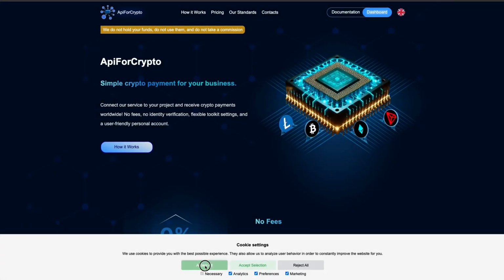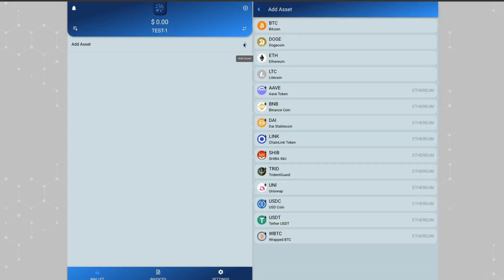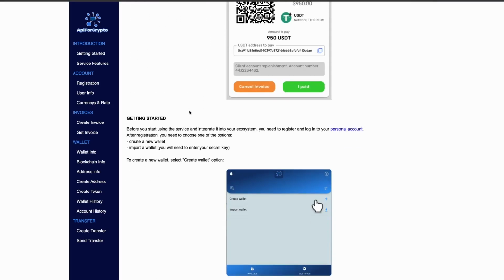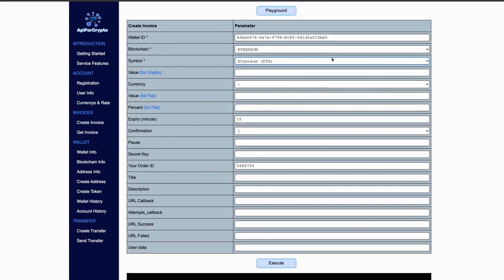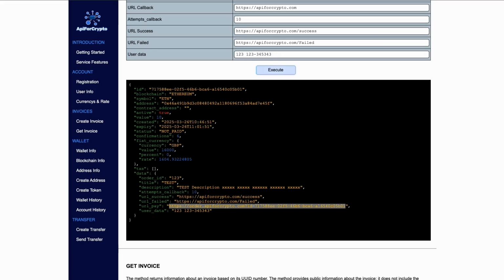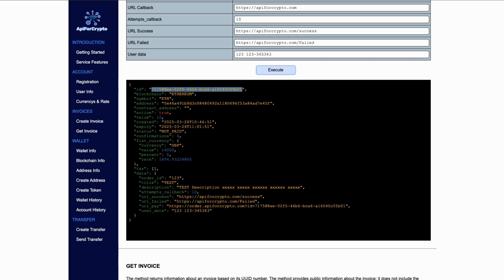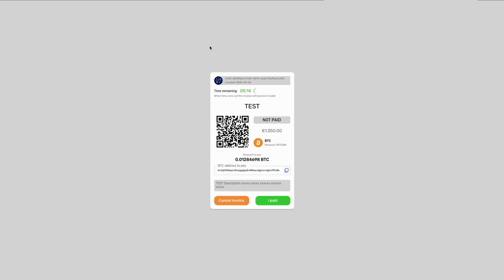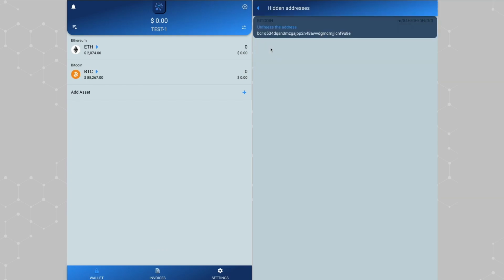ApiForCrypto how it work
What is cryptocurrency processing ?
Cryptocurrency API (application programming interface) acts as an intermediary that enables the integration of cryptocurrencies with traditional financial systems. This allows digital assets to facilitate payments of services and goods. API takes on the responsibility of receiving transactions, processing, and verification. API notifies the client about the payment status, creates a new address and invoice for payment, and keeps track of operations.

API expands the capabilities of companies in the world of digital payment acceptance. API provides customers with additional payment options (payments in cryptocurrency), opening access to the global market without restrictions, typical of traditional financial payment systems. This revolutionary solution provides flexibility and scalability for enterprises ready to join the digital future.

How does cryptocurrency processing work ?

1. The buyer visits the Seller's website, selects a product or service, chooses a cryptocurrency for payment, and sends a request to the Seller.

2. The Seller's server processes the request, reserves the goods, and sends an API request to the Crypto Processing server. The processing server specifies the invoice number, payment amount, maximum waiting time for payment, and other optional parameters.

3. Crypto Processing server generates an invoice and sends a unique payment link to the Seller's server. The Seller's server attaches the unique invoice number (UUID) to the order and forwards the payment link to the Buyer.

4. The Buyer pays the invoice in cryptocurrency within the time specified in the invoice

5. The crypto-processing system continuously monitors for the appearance of payment, and when a transaction appears on the network, it processes it and records it in the database."

6. Once the transaction receives the required number of confirmations in the network, the crypto-processing system notifies the Seller of the invoice payment.

If the invoice is paid within the time specified by the Seller, the Seller ships the goods to the Buyer; otherwise, the goods are removed from the reserve.

How to use the received funds ?

You can use the funds immediately upon receipt, either by using your personal account with your wallet or by using a third-party application where you can import the secret phrase of your wallet. We recommend using our application to ensure that the balance of all your funds is up to date and to avoid errors. We do not take responsibility for the correct operation of third-party applications. Remember that the secret phrase is the key to all your funds in the wallet, and it should not be disclosed to anyone or imported into applications that you do not trust.

In the near future, for the convenience of our clients, the application will implement functionality for exchanging cryptocurrency for traditional fiat currencies.

You can find detailed instructions on how to use our application (personal account) in the documentation. The process of creating invoices and all API methods for connecting to your service to work with them is also thoroughly described there.

Remember, we are always happy to assist our clients with any questions.

Best regards,
ApiForCrypto Team